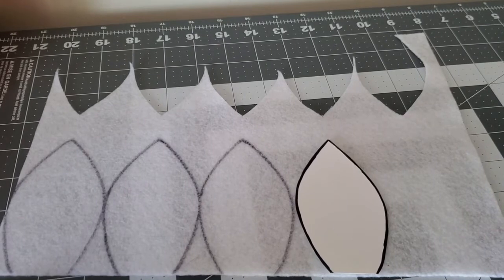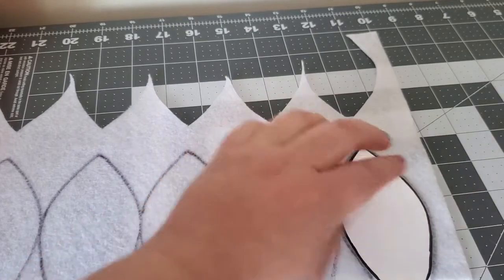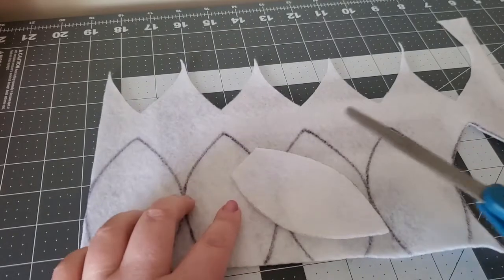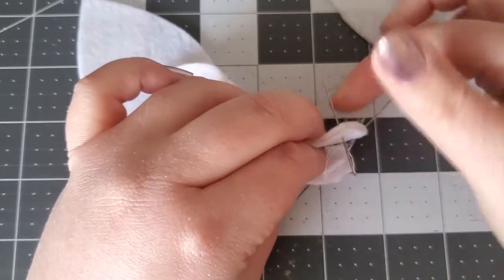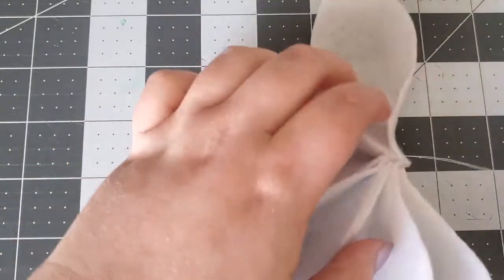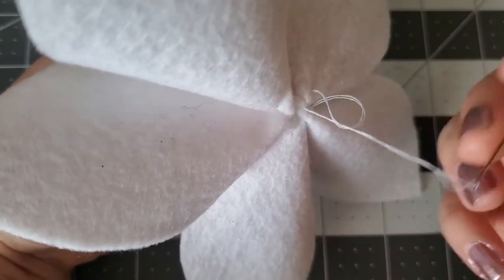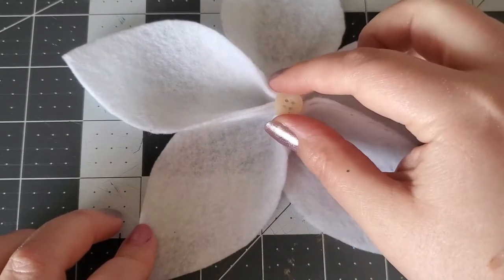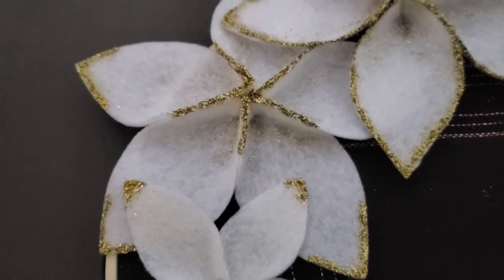Ashley Crafts: Felt Poinsettias | Peabody Institute Library, Danvers [cc]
Learn to make pretty felt poinsettias in just a few easy steps!